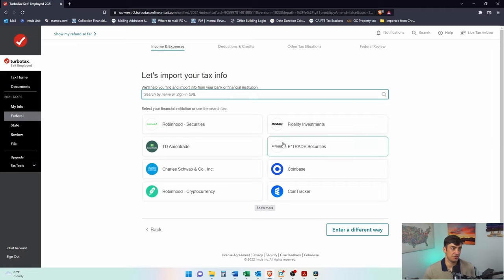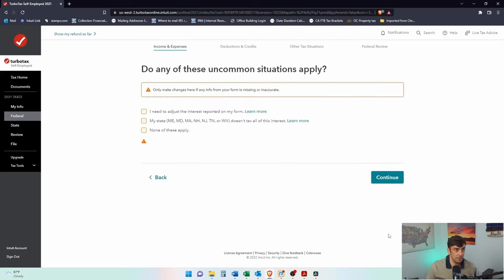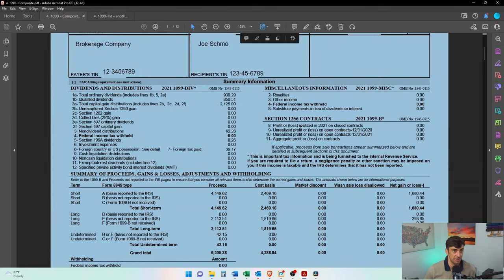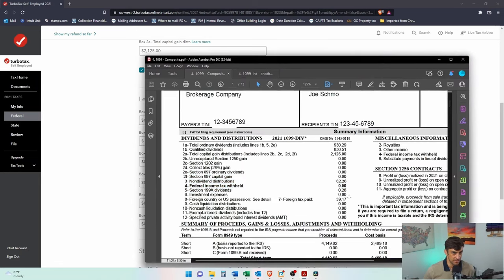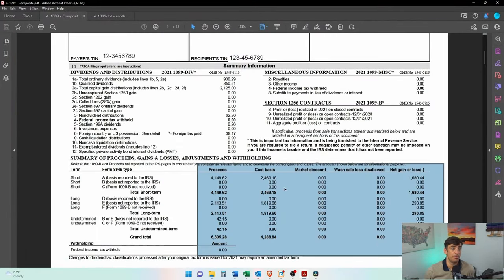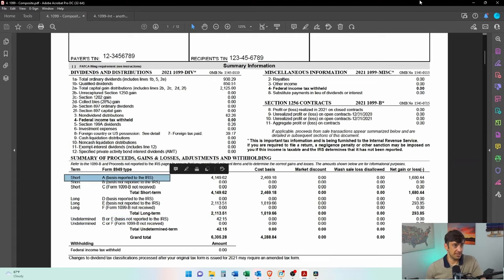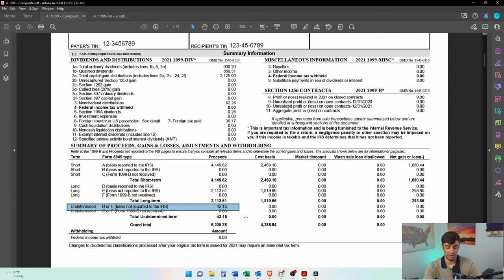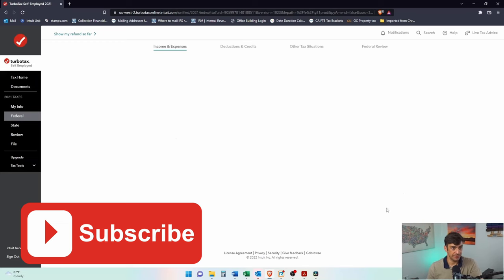Investment Income - 1099-Comp - TurboTax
In this video I go through how to report Investment income from a 1099-Comp on TurboTax. Interest 1099-Int, Stock Sales 1099-B, and dividend 1099-Div income. This specific video is from 2021 tax year however the software and rules I speak of here still apply.

TurboTax #1099-Comp #1099-B